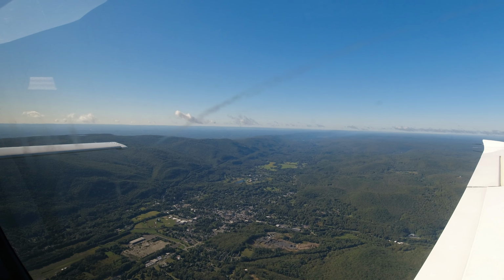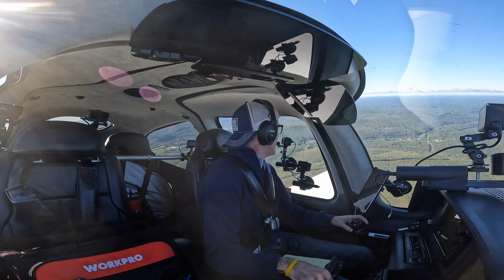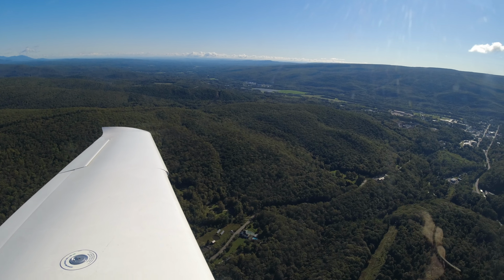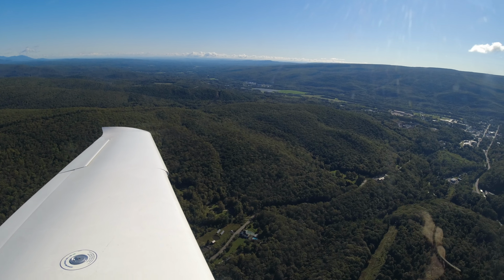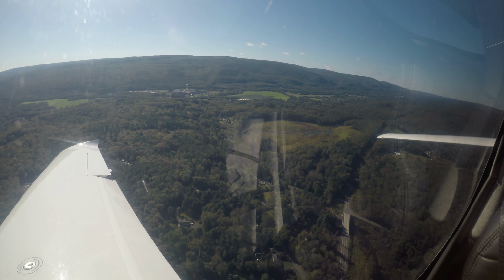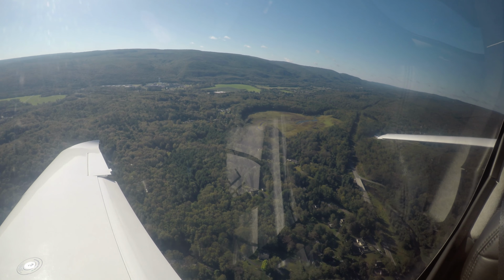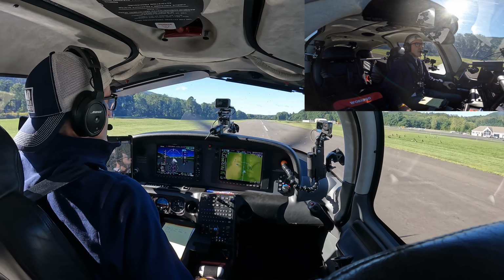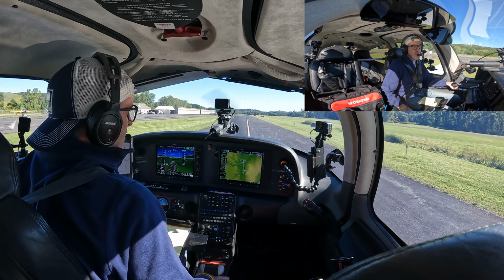Approach and landing N89 Ellenville New York . ( short version )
Short version of a longer video , Approach and Landing at Joseph Y resnick Airport N89 in Ellenville New York ..